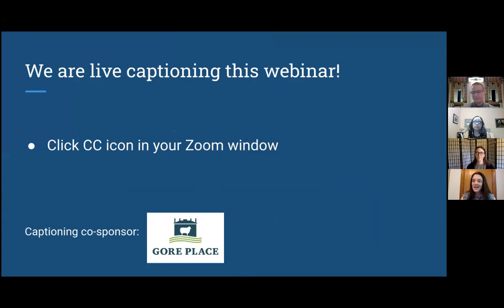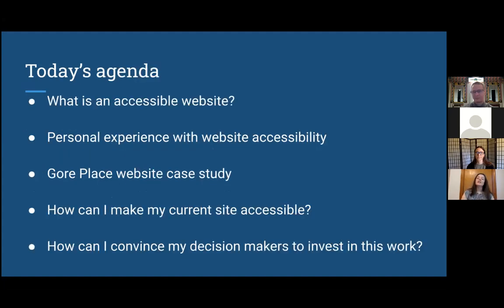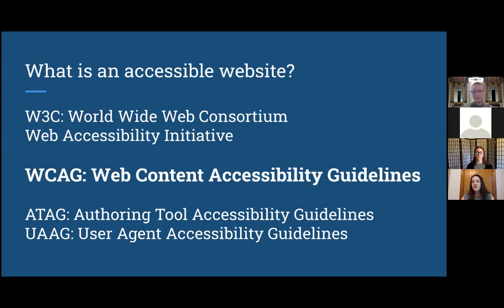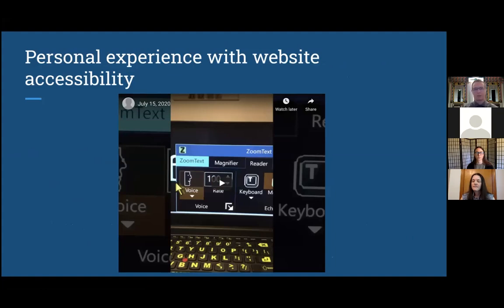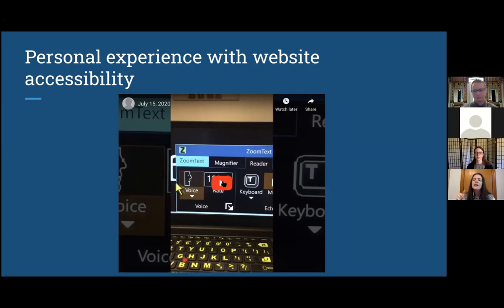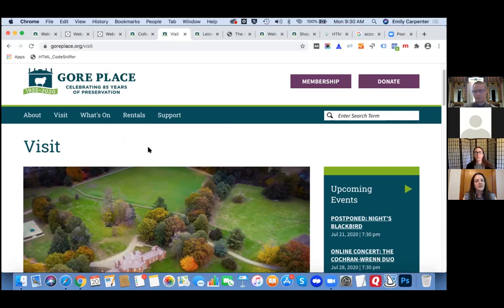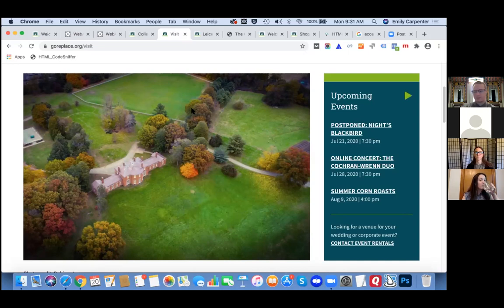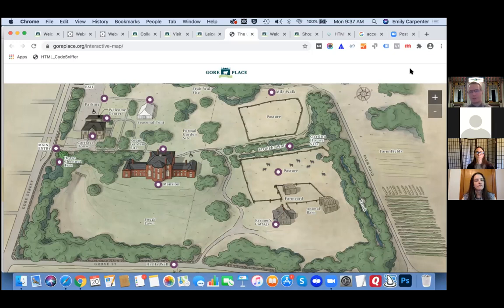Website Accessibility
Your website is your online front door -- let’s welcome all visitors by making it accessible! Join us to learn how to improve access to your website for all visitors, including visitors with disabilities. Emily Robertson will lead our discussion with colleagues and consultants for Gore Place, and they will share how they relaunched goreplace.org with today’s website accessibility standards. The team from Gore Place will discuss planning, designing, and maintaining this important digital communication tool. They’ll also discuss how to convince your stakeholders to invest in website accessibility. This session is designed for everyone, no matter their level of technical knowledge. This webinar celebrates this summer’s 30th anniversary of the Americans with Disabilities Act. (Real-time captioning will be provided for this webinar.)

Speakers: Emily Robertson, Independent Museum Consultant, Aaron Rawley, Volunteer Coordinator, Gore Place,  and Emily Carpenter, Consultant from Tunnel 7.